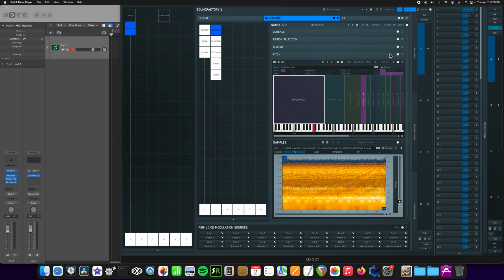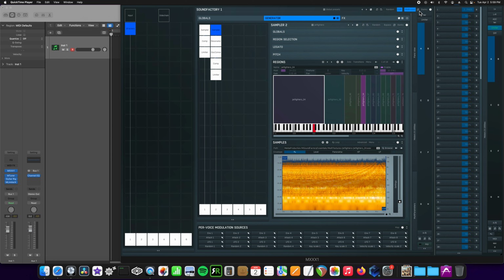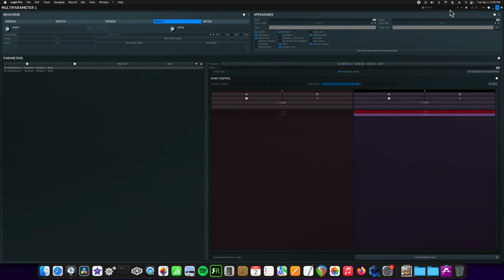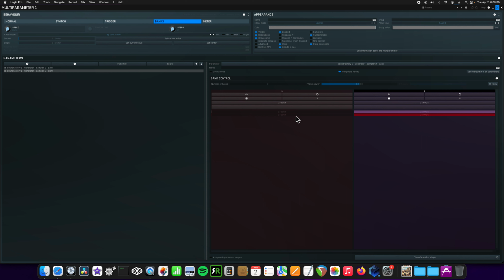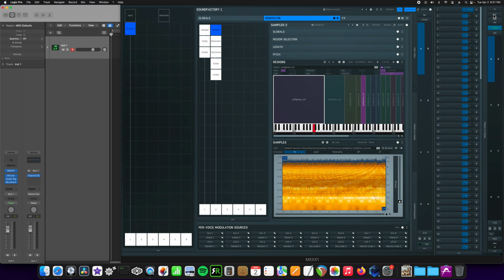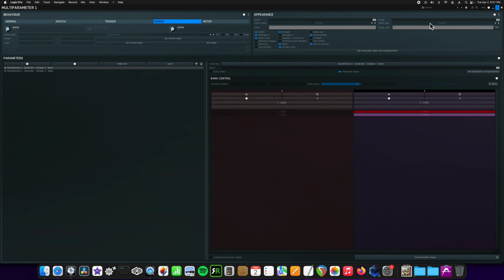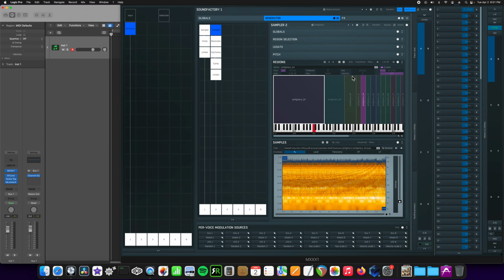Control 2 SETS of BANKs at once in Melda MXXX MSoundFactory | KeySwitches